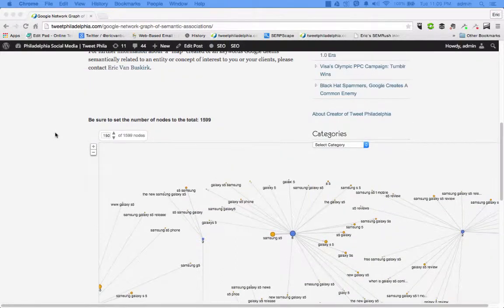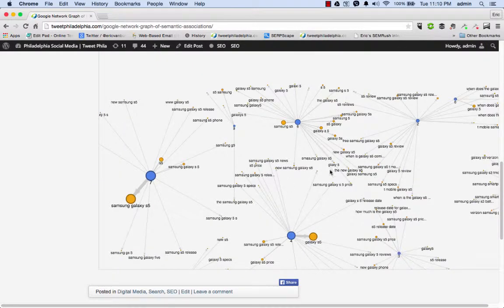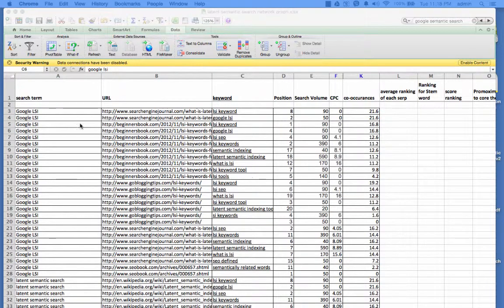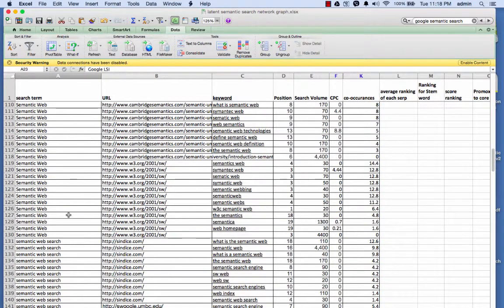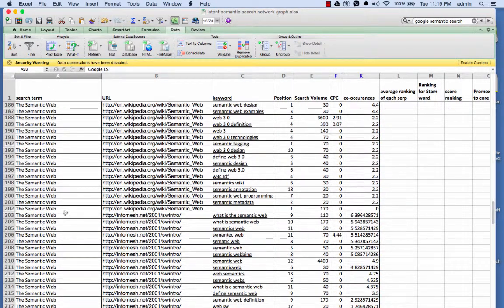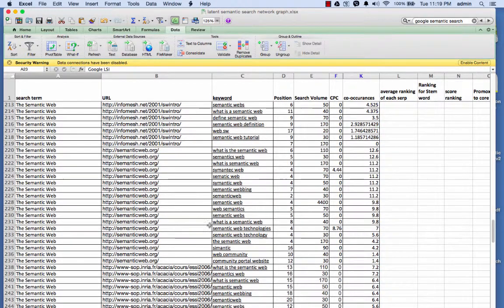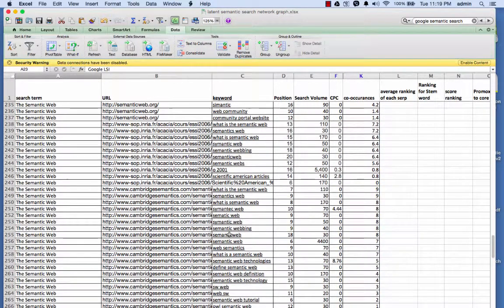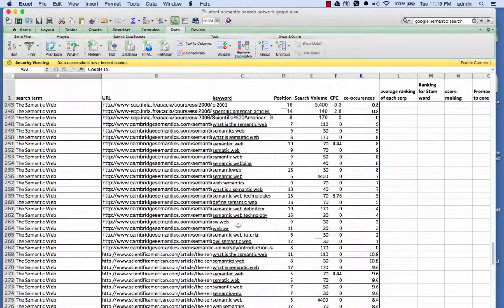creating content from LSI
This set's up video two which goes into details about the content creation process.